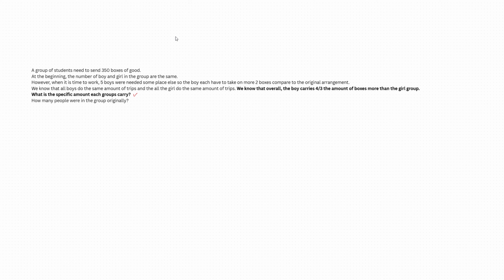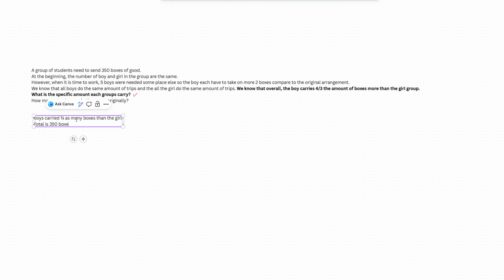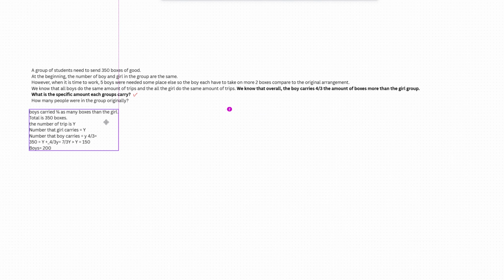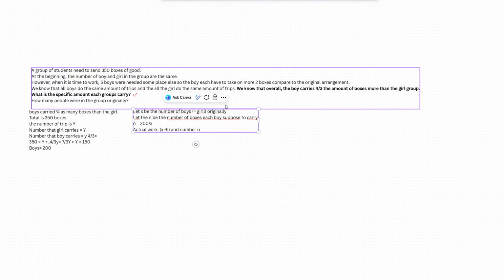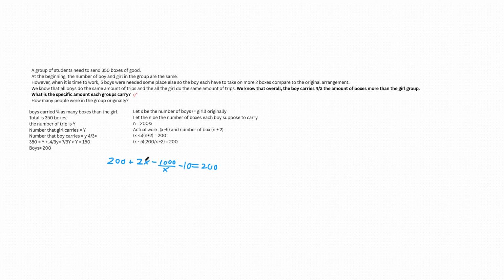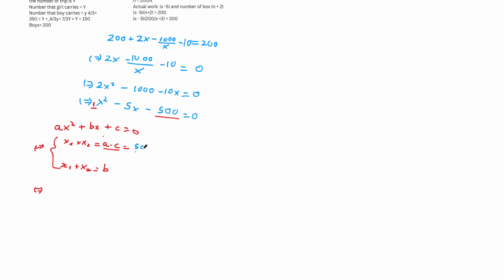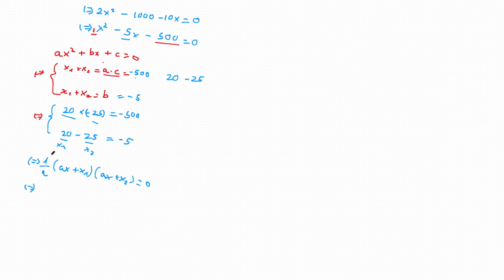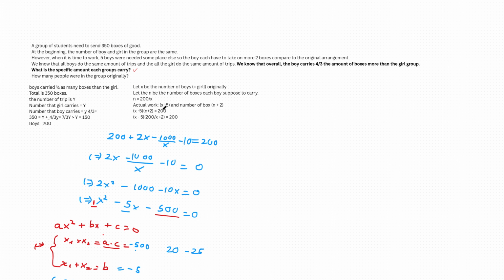Annoying Quadratic Word Problem | Solving Step-by-Step (Boxes & Students)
This one looks simple… until it isn’t.
In this video, we break down a tricky quadratic word problem involving students, boxes, and changing conditions that make everything more complicated than it should be.

We go step-by-step through:
• Setting up the variables correctly
• Translating words into equations
• Handling the “5 boys leave” twist
• Using ratios (4/3 relationship)
• Solving the quadratic and interpreting the result

If you’ve ever gotten stuck on word problems like this, this walkthrough will help you see how to organize the information and avoid common mistakes.

Stick with it—this one is annoying, but satisfying when it finally clicks.